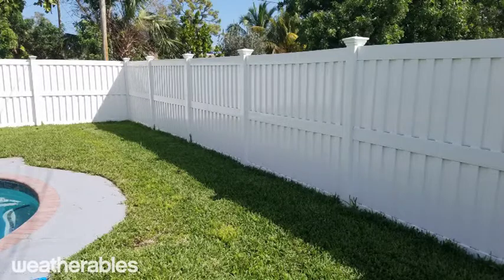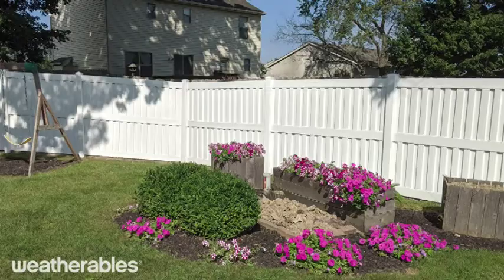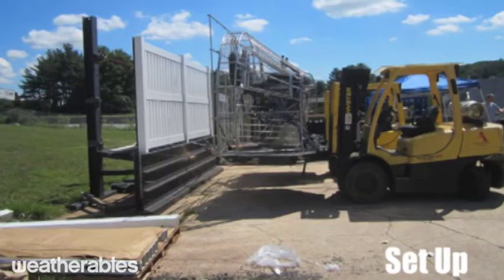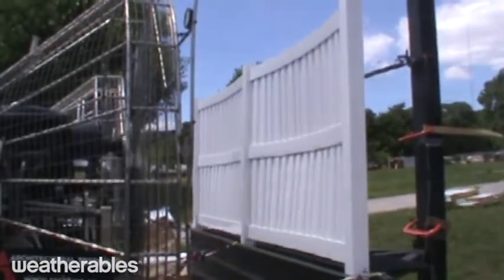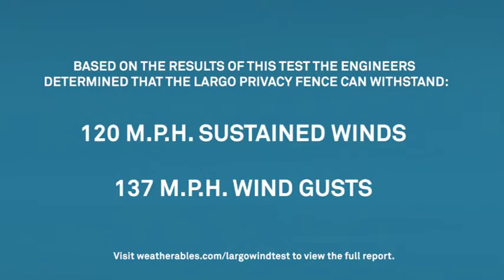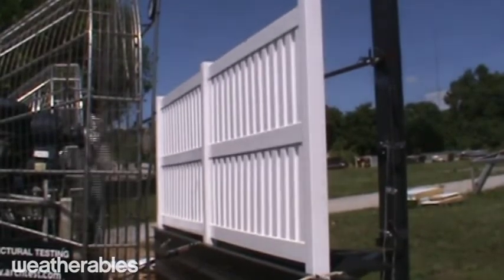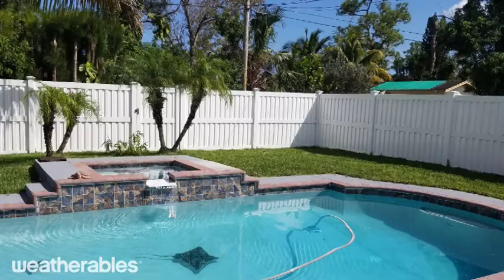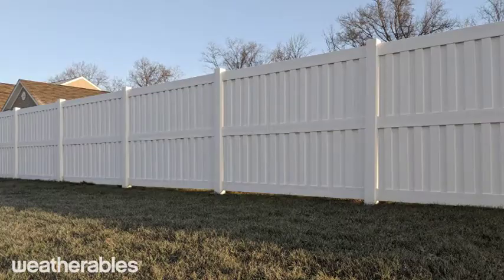Weatherables Largo Vinyl Privacy Fence Wind Test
Weatherables is an industry-leading vinyl fence manufacturer, providing the highest quality vinyl fencing and railing on the market. We offer a wide variety of vinyl privacy fencing options that are durable, easy to maintain, and come with a lifetime residential warranty. This video walks you the wind test we conducted to show the strength of our Largo privacy fence. Based on the results of this test, the 3rd party engineers determined that all of our Largo Privacy Panels that are 6-foot-tall and less can withstand up to 120 mph of sustained winds and 137 mph of wind gusts. Visit Weatherables.com for more information or to view additional fence styles.

Your fence must be installed following the high wind installation guides provided in the installation guide to withstand the wind loads tested.